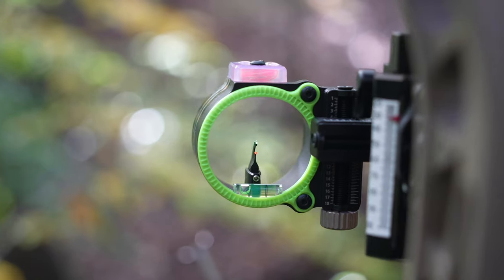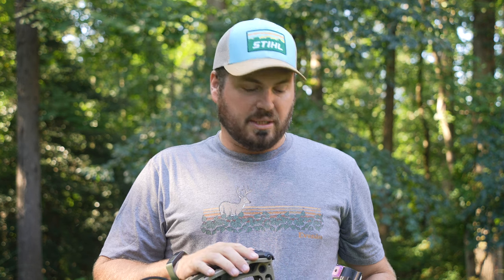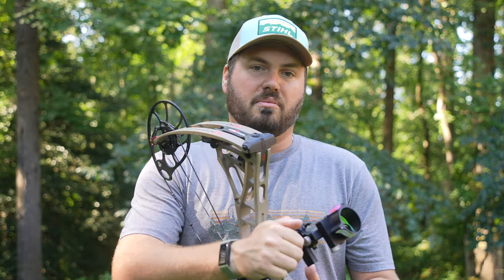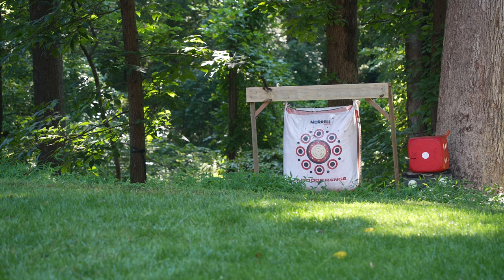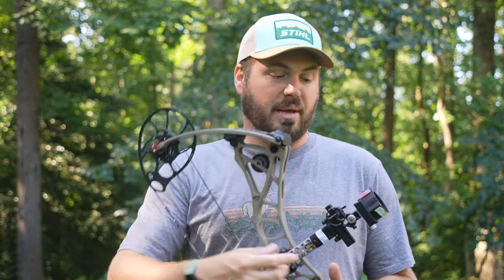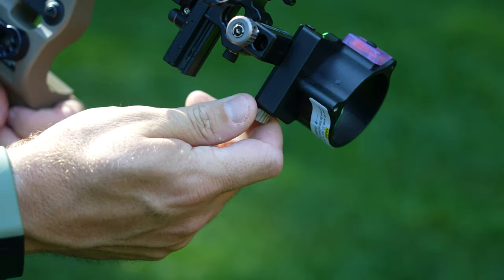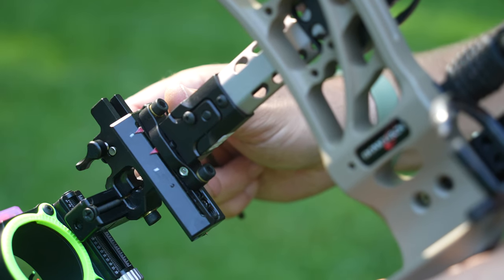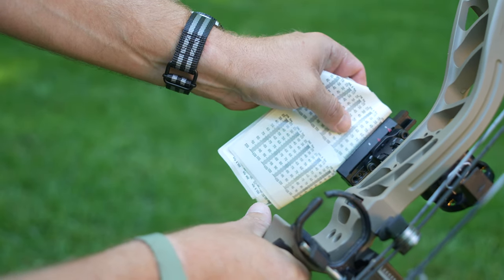Sight in ANY Slider Bow Sight!!! - Fast and Easy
Today we're talking about the easiest way to sight in a "slider" style bow sight - no matter if it's a single pin or multi pin, this works!

This specific sight is a Black Gold dual track. If you have any questions, let me know!